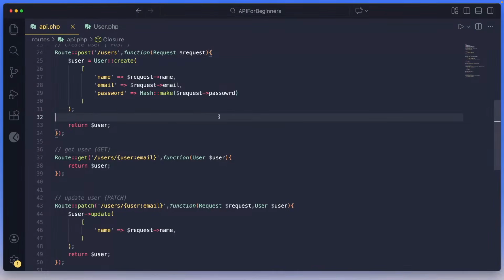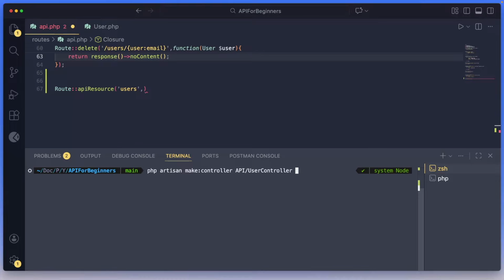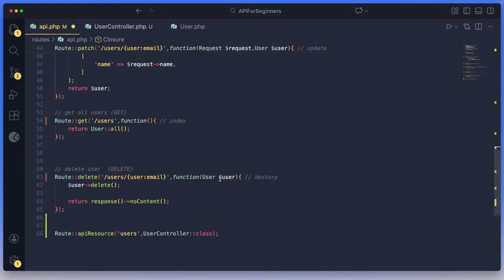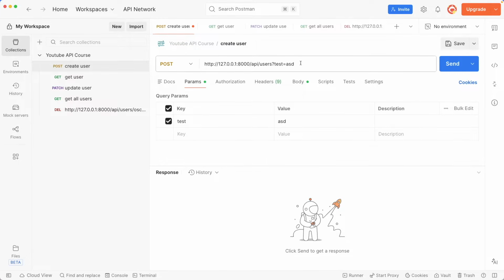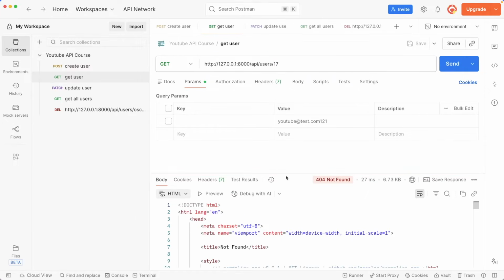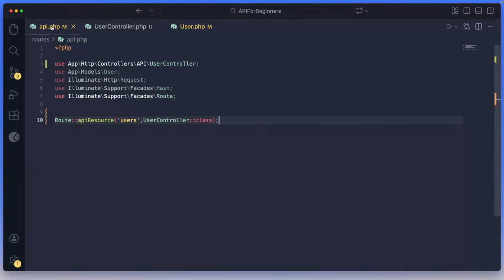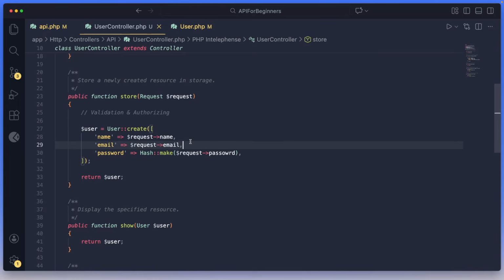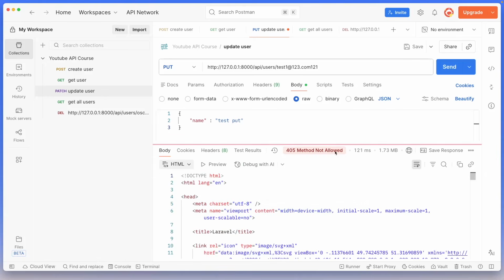Smaller route files | Laravel API for Beginners #3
If you’re new to APIs or feel confused about how backend and frontend apps talk to each other, this video is for you. In this api we take a look at route api resource and refactor the code from previous episode and setup our first controller to help clean up our code.

By the end of this course, you’ll have a real, working API endpoint that returns JSON — and you’ll understand exactly what’s happening, without any unnecessary theory.

What you’ll learn in this episode:

- route api resource
- creating api resourceful controllers using php artisan
- setting custom field for route model binding
- excluding or including only specific routes when using apiresource